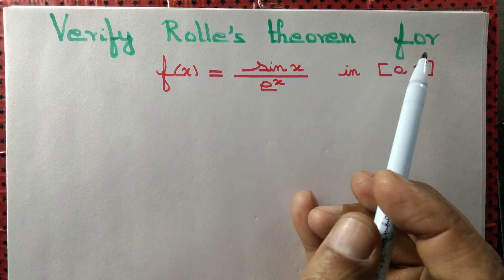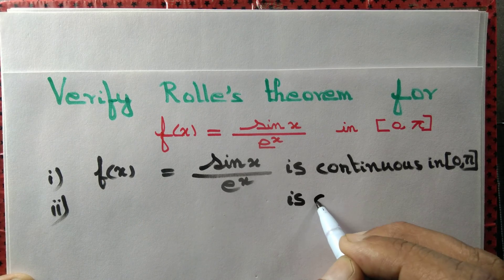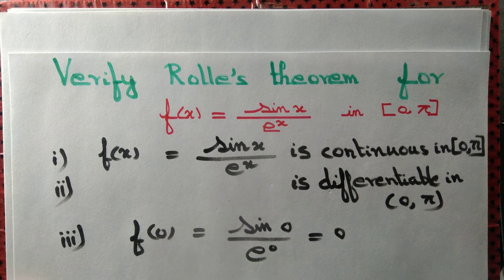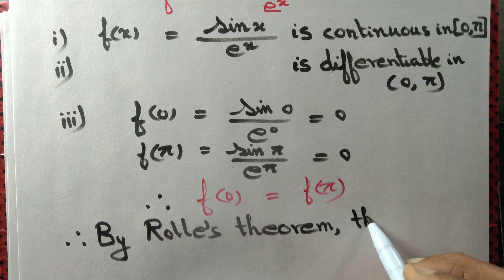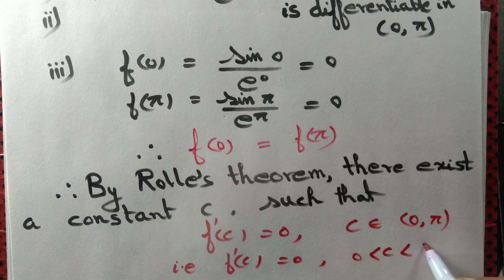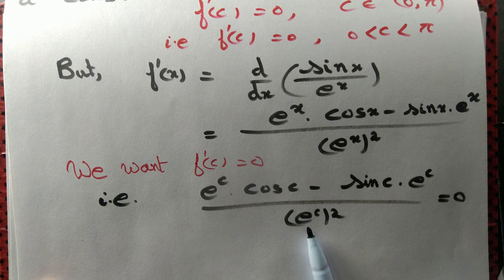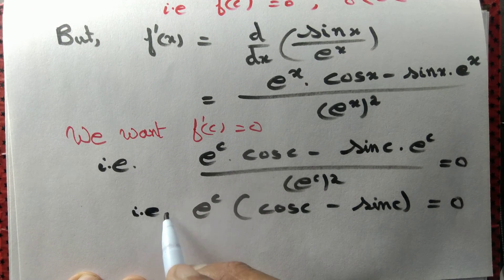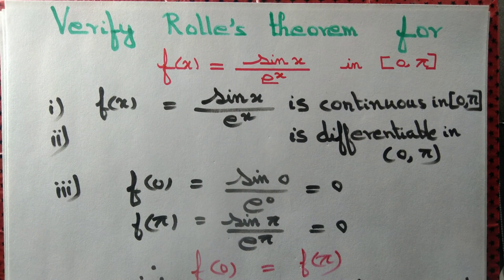Verify Rolle's theorem for f(x)=sin x/ e^x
We verify Rolle's theorem for f(x)=sin x/ e^x